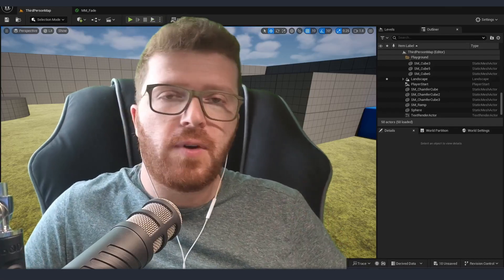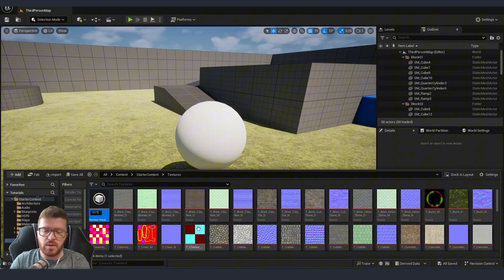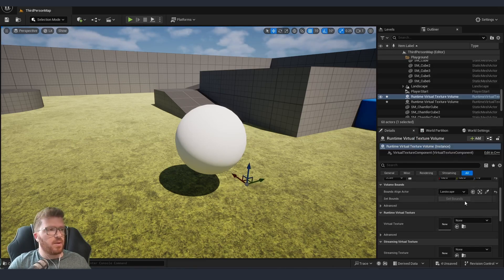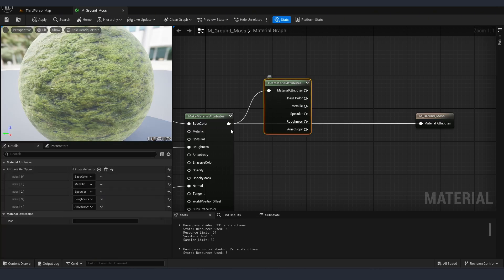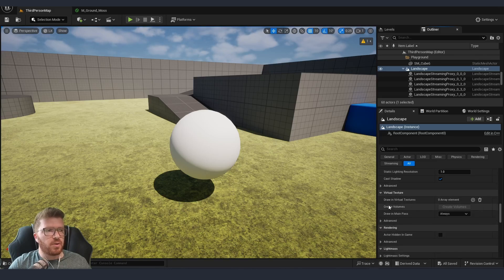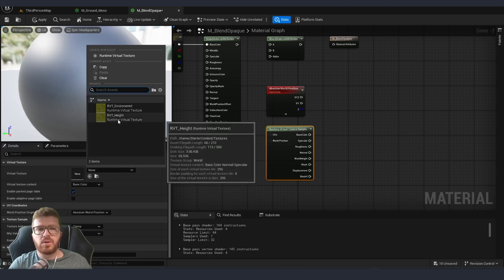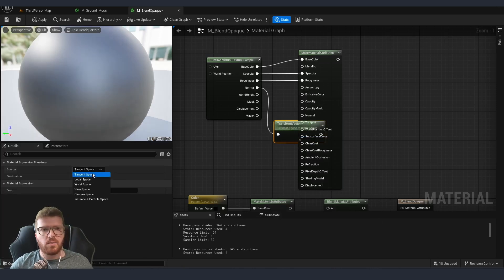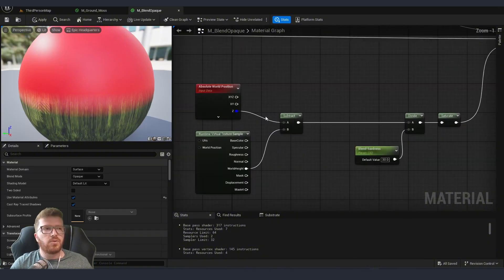How to Make Your Game Objects Blend Into Terrain in Unreal 5!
In this Unreal Engine 5 tutorial, learn how to use a runtime virtual texture to blend your terrain material with your assets. The creator explains each step of the process of using RVT in Unreal Engine 5 to blend a terrain material with objects that touch the ground. This technique is great for game development.

🢂This are the Software I use:
► ZBrush
► Substance Painter
► Substance Designer
► Marmoset Toolbag 4
► Reality Capture
► Photoshop

🢂 My Workstation:
► CPU: Intel Xeon W-2295, 18 core, 3.0GHz
► RAM: 64GB DDR4 2933
► GPU: NVIDIA Quadro RTX 5000 16GB
► SSD: 1TB
► HDD: 4TB